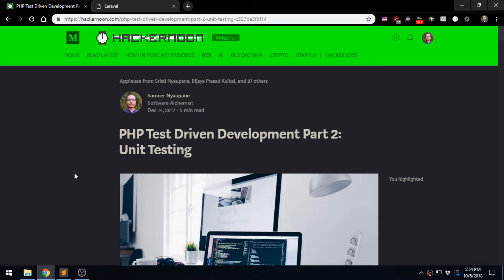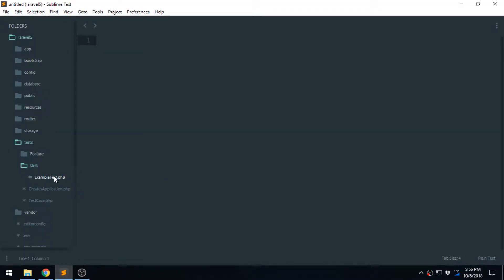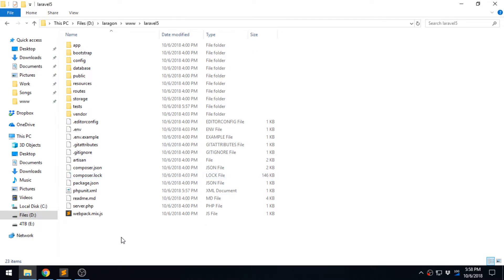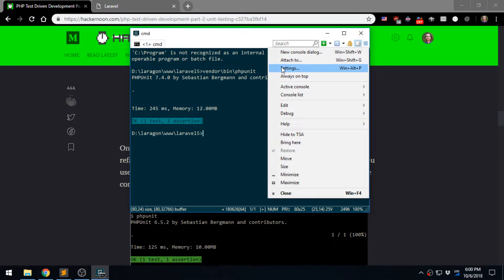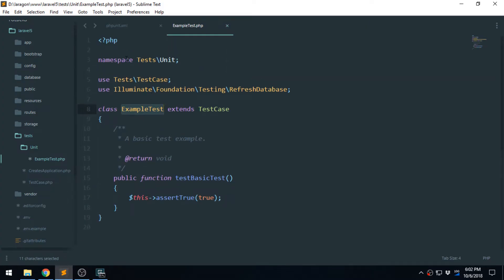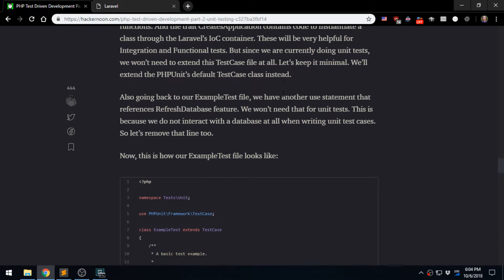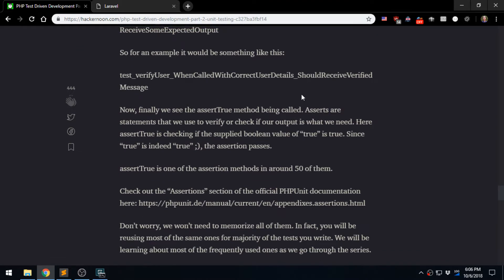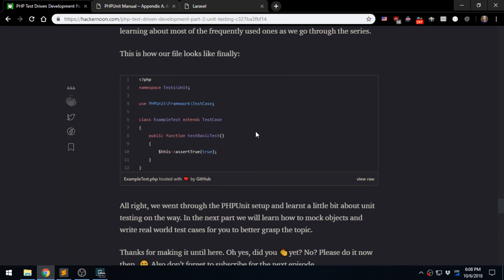PHP Test Driven Development Part 2: Unit Testing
On this episode, we'll go through the phpunit setup and the ins and out of the default test provided to us by the Laravel framework.